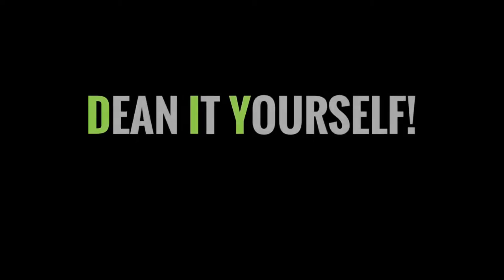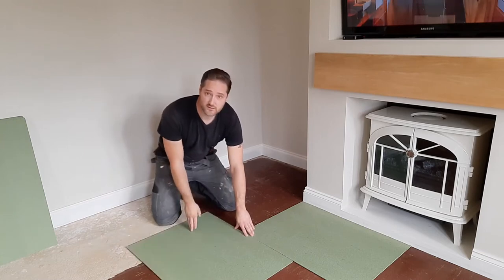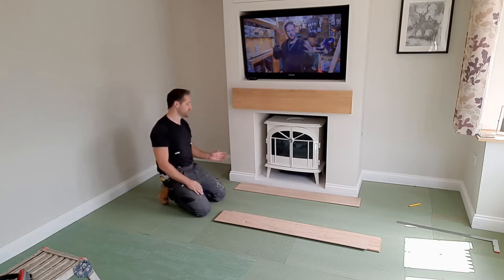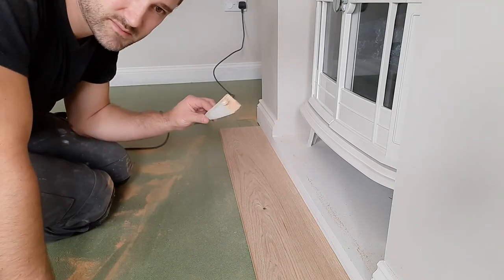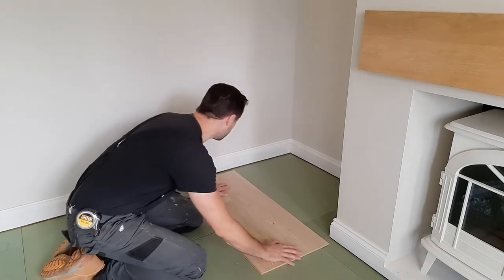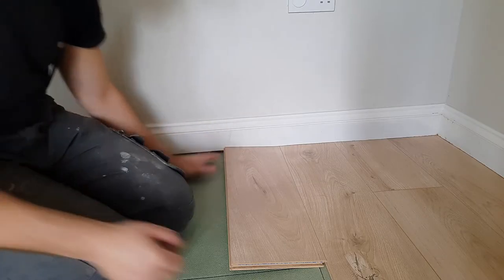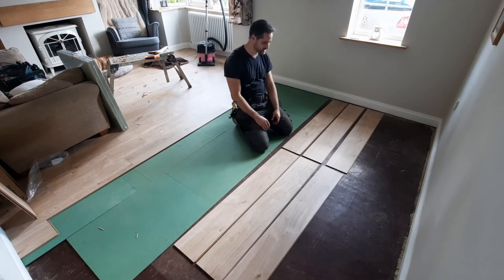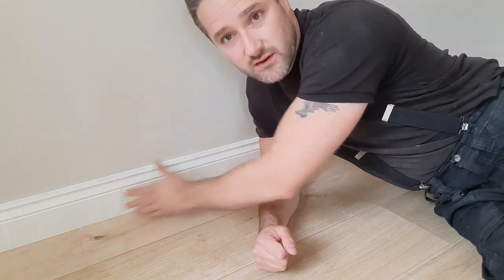How to install laminate flooring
How to install laminate flooring for beginners (stage 5)

Installing Laminate Flooring for beginners (stage 5) is all about how to fit flooring the correct way without moving the skirting boards.
I’ll explain step by step the stages you need to achieve the greatest flooring you have ever installed on a low budget